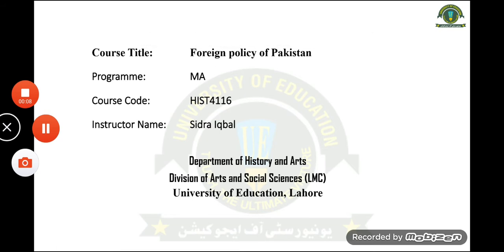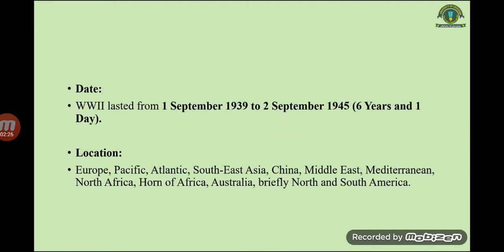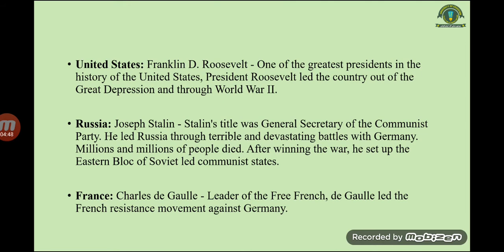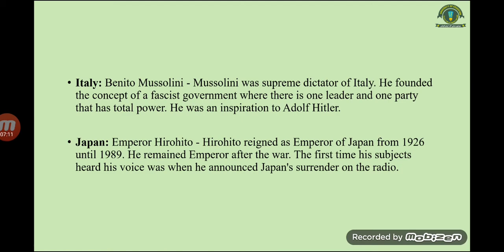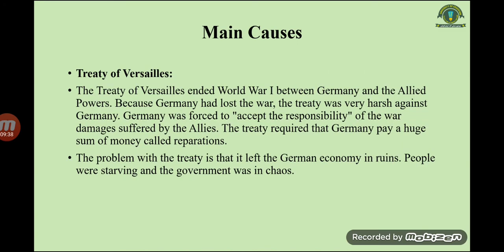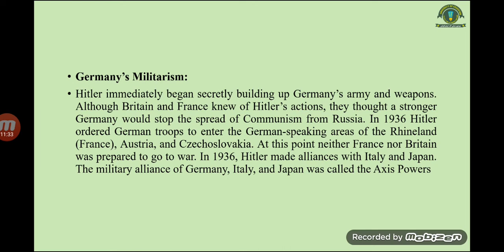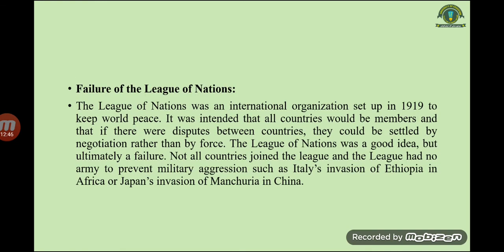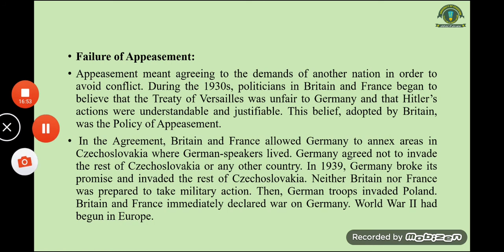Lec# 11 World War II (part1)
In this part Date, Location, Leaders of allied and anxies and the causes of World War II discussed.